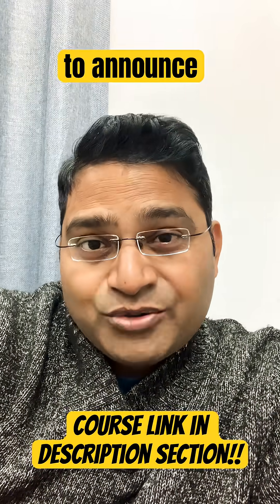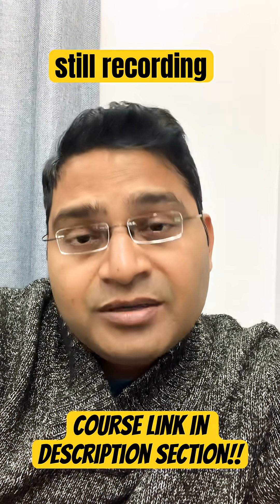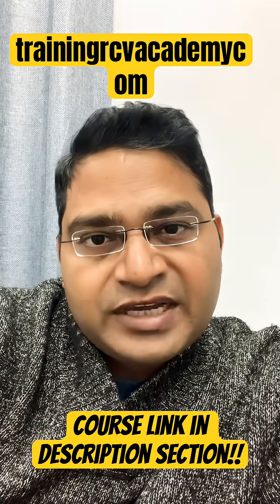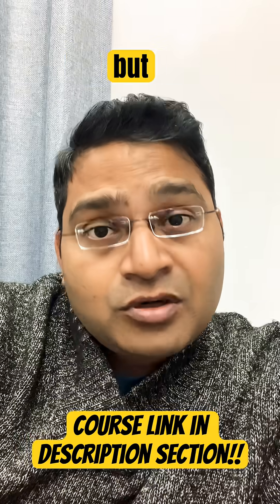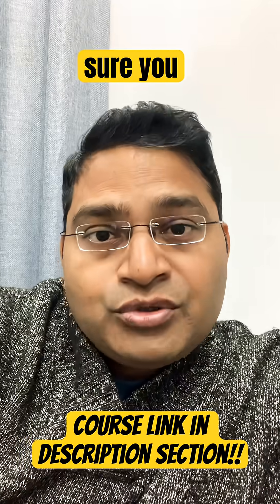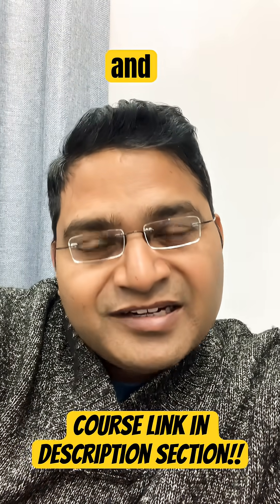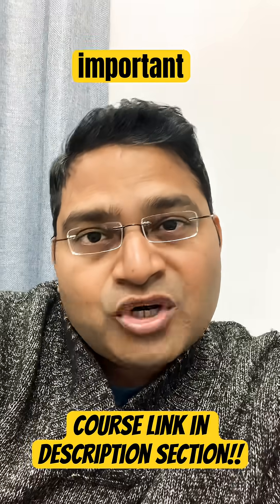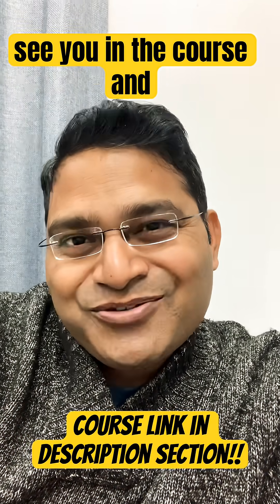ISTQB Generative AI Certification Course | Testing with Generative AI (CT-GenAI)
ISTQB® Certified Tester – Testing with Generative AI (CT-GenAI)

ISTQB Generative AI Certification Course